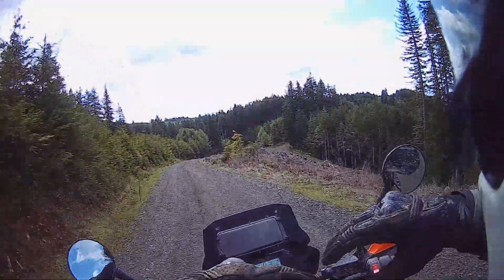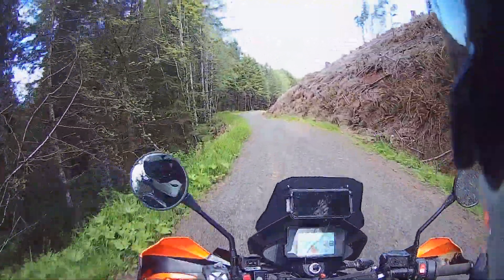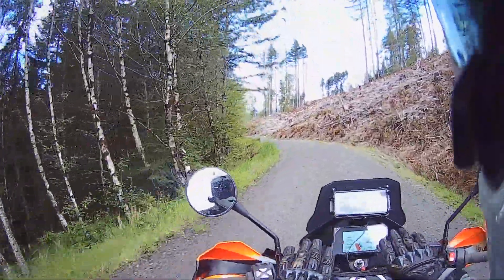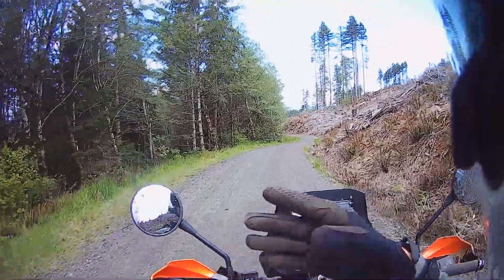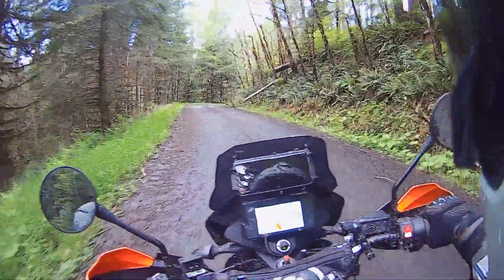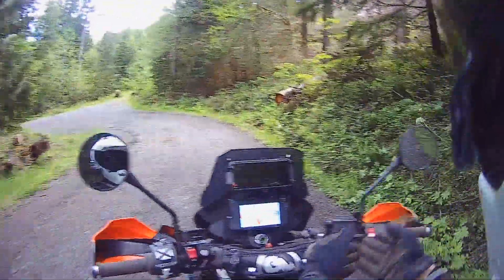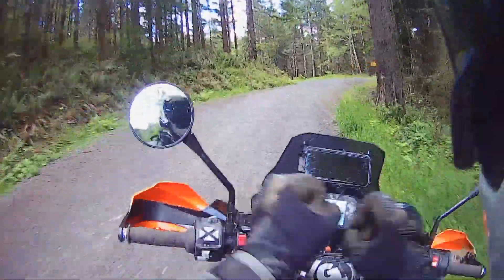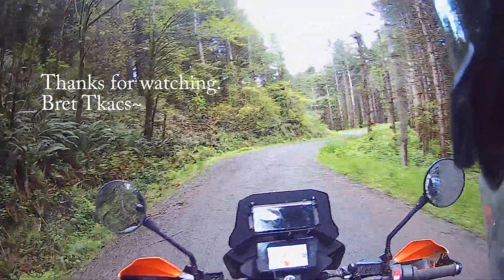Why Motorcycles Don't Fall Down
I talk about the self-correcting affects of rake and trail and its importance while riding an adventure or dual sport motorcycle off road.  If you want to be a better rider on the street or off road, you NEED to understand this concept.

riding with no hands is possible on the road, in gravel and even in sand.